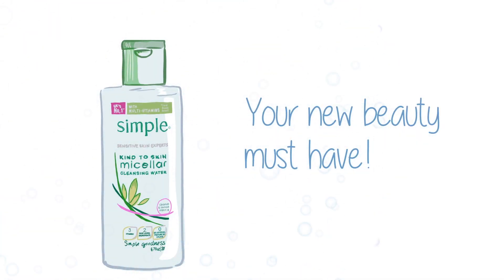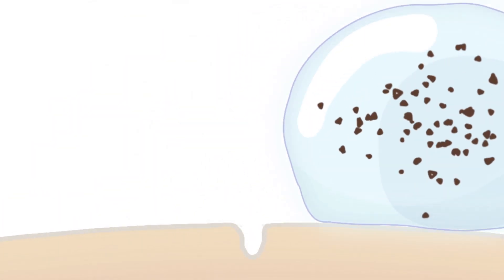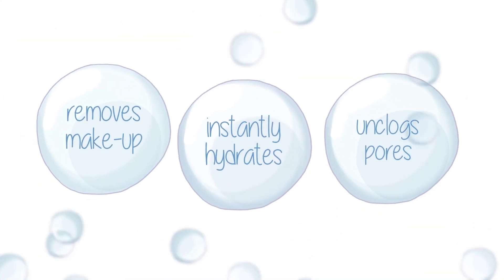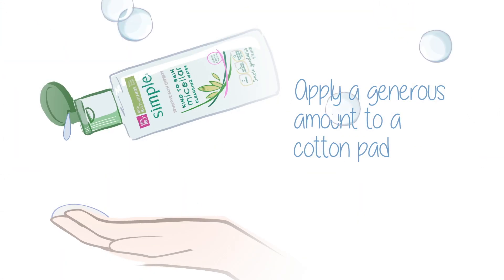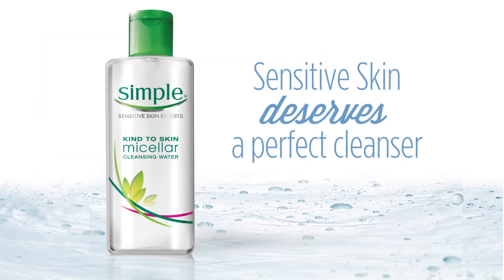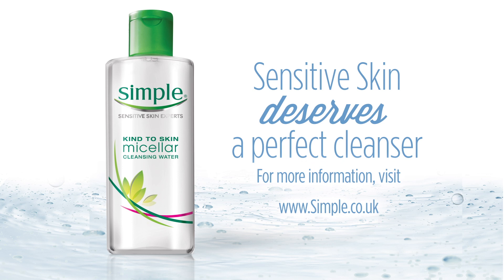How Does Our Simple Micellar Cleansing Water Work?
Our new Simple Micellar Cleansing Water is our most advanced yet gentle cleanser for your skin.

Thanks for visiting the Simple® Skincare channel where you’ll find skincare advice, lifestyle tips and tricks.